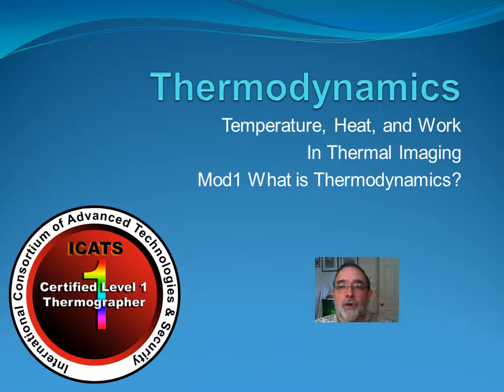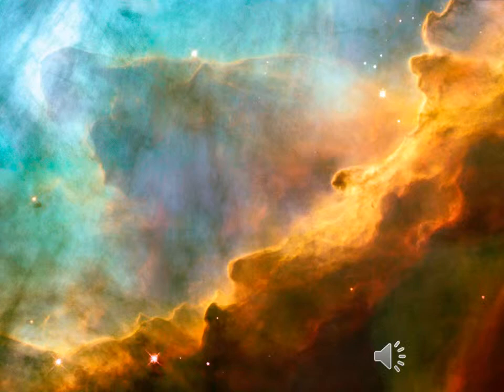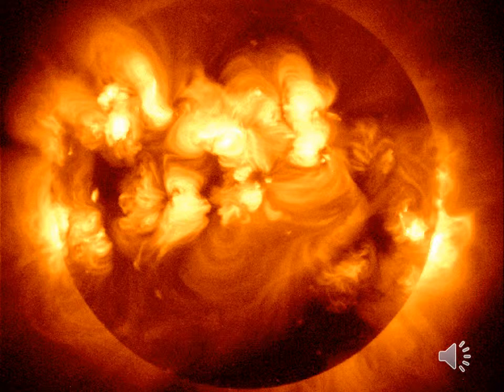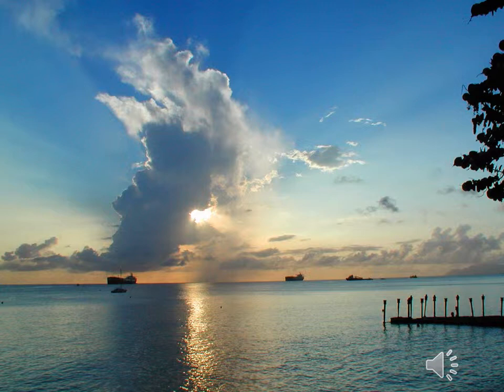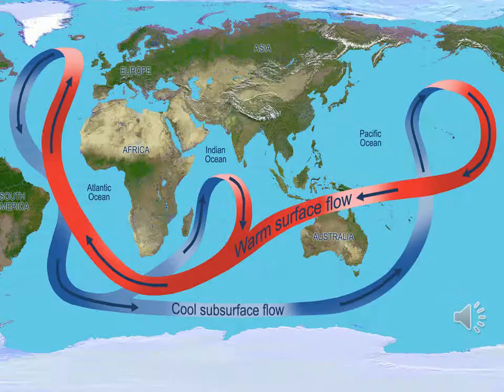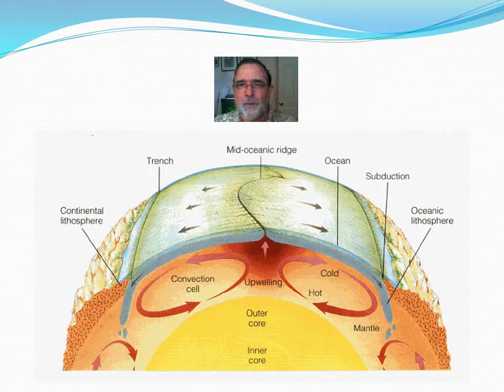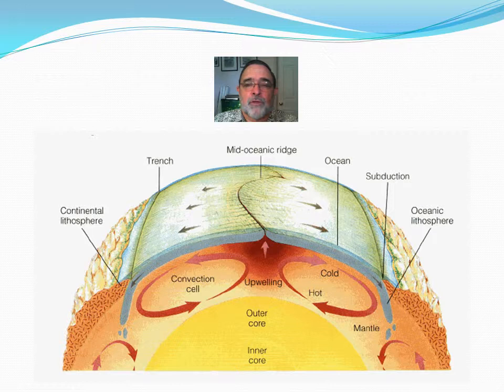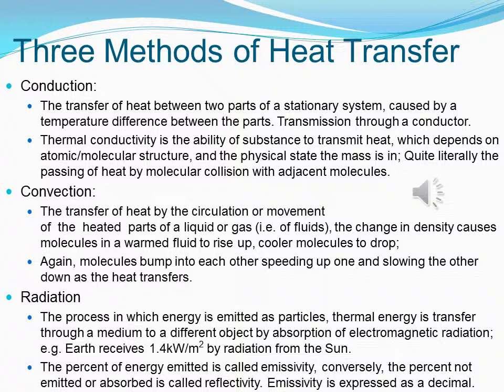ICATS Thermographer Certification Level 1 Video 1 Mods A-C Introduction to Thermodynamics.wmv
1:3 This is the first of three the introductory videos introduction to Thermodynamics for thermographers. Marine System Inspection's thermography class curriculum can be found however, you must be enrolled to receive the entire curriculum and training to be come a Certified Level 1 Thermographer.